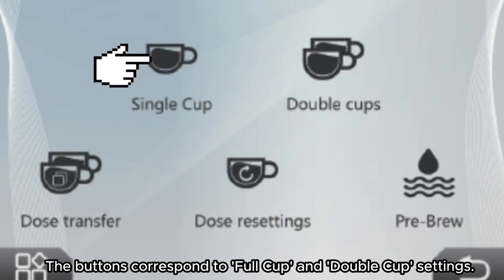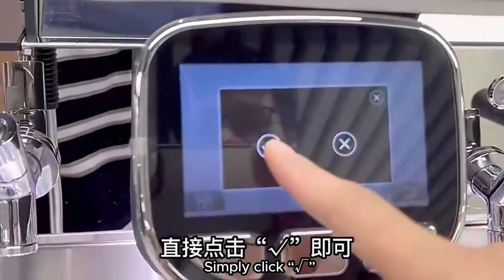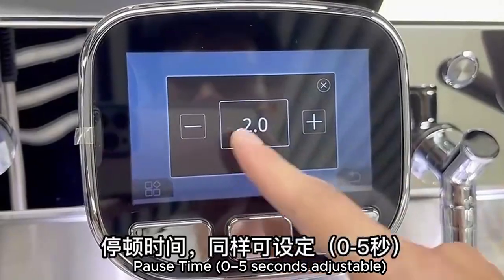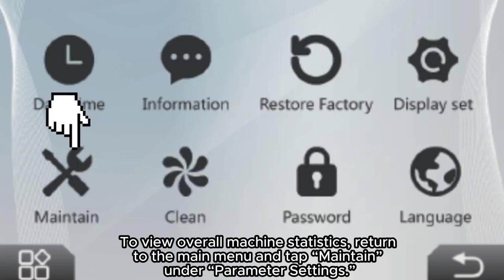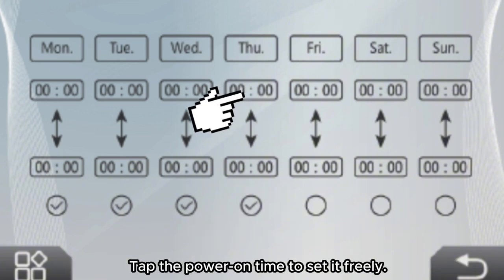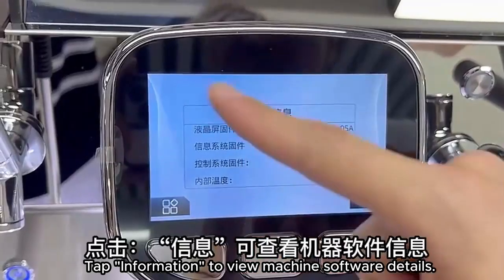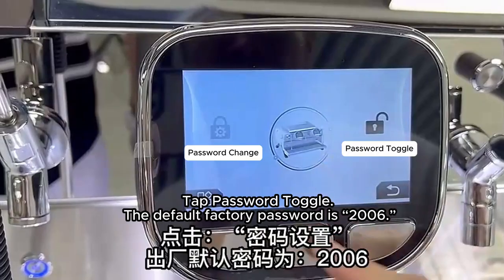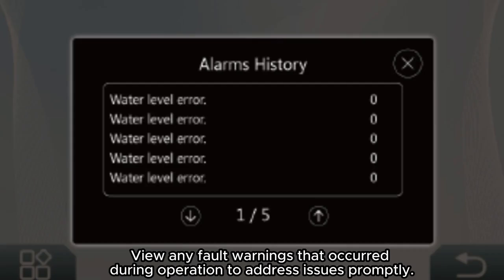How to use T Z KT3 2 commercial espresso machine